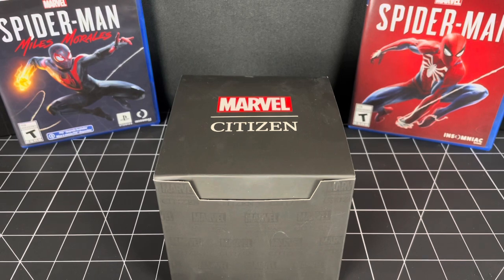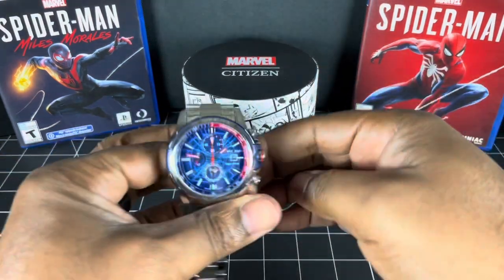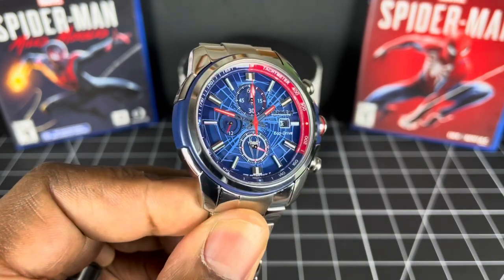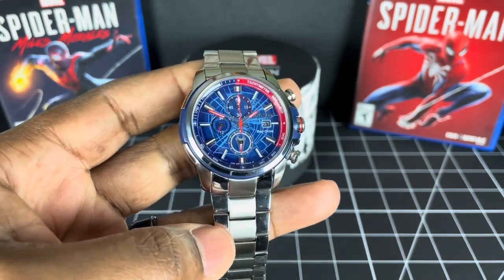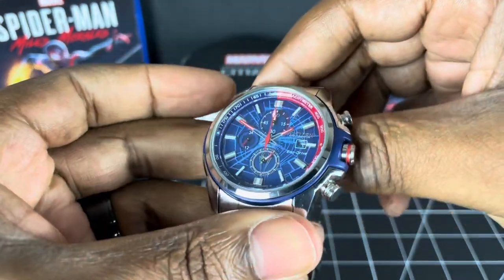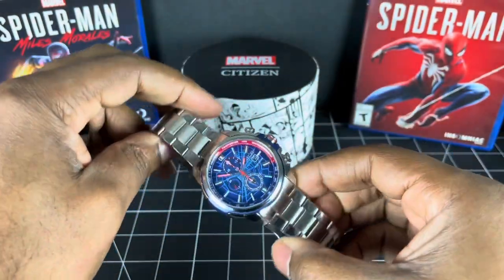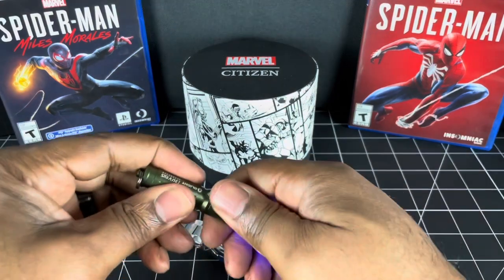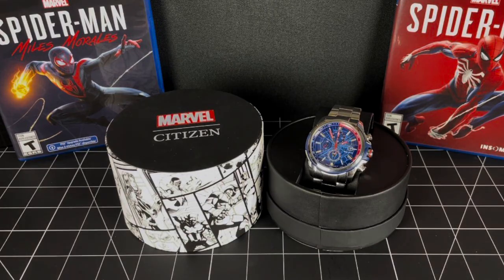Citizen Chronograph Eco-Drive CA0429-53W “Marvel Spider Man”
This is my first “sent in” review so big shout out to my good friend and fellow watch enthusiast, Dayne. This Citizen Eco-Drive Spider Man is a beautiful piece. Form and function due to its Eco-Drive movement and it’s chronograph complication. Well built and can be dressed up or down depending on your need at the time. These are still available so check prices as they vary and happy hunting.
Massive shout out to Kamal Clair for the intro & outro tracks on my channel. Respect nephew!

Shout out to Marc Mac of Reinforced records for the awesome intro and outro tracks.

Marc Mac
4hero, Visioneers, Nu Era
Marc Mac Productions
Raw Canvas Records
omniverserecords.co.uk